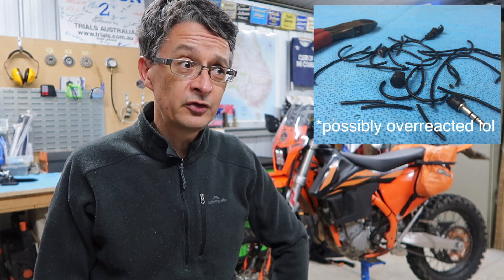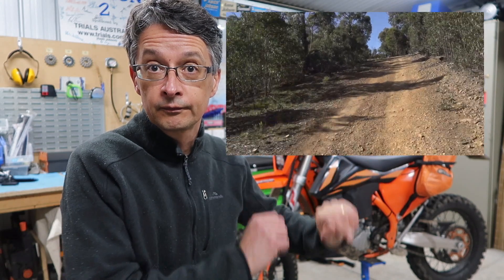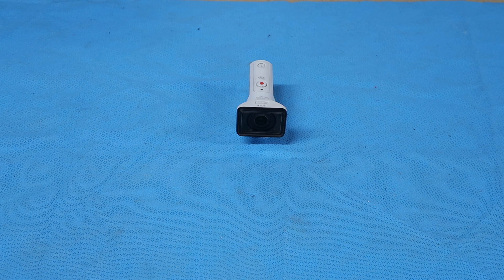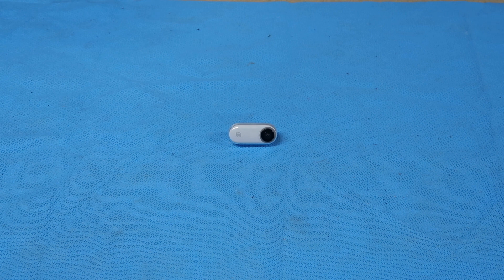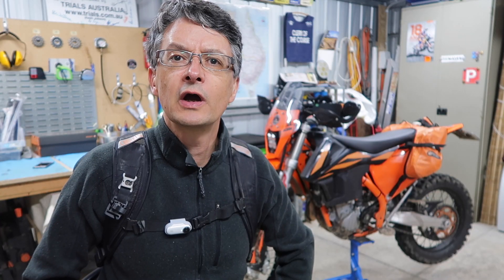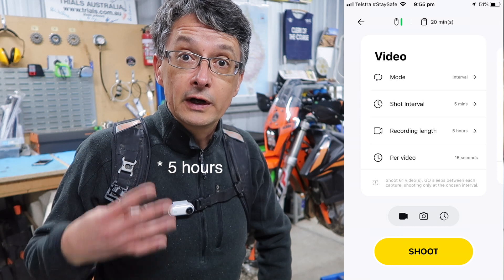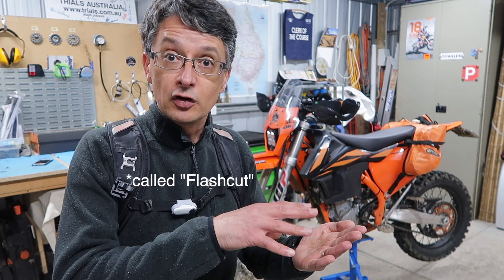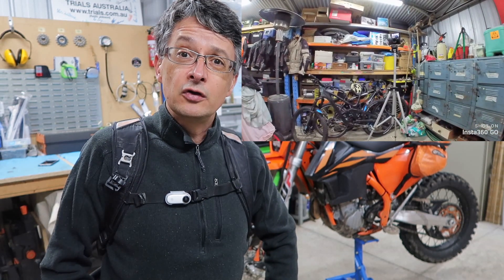Insta360 GO as a motorcycle ride cam? I think so!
A mini-review on how using Interval mode to capture your ride is a Good Thing.

My camera gear:
- Helmet mount: Sony HDR AS300 (X3000)
- Canon G7X II
- iPhone 6
- Insta360 GO